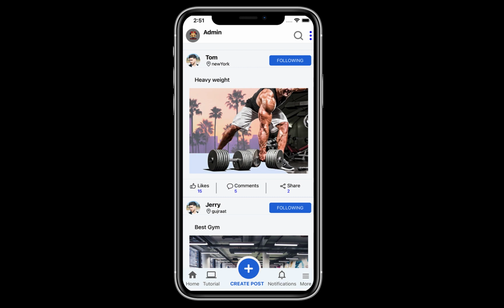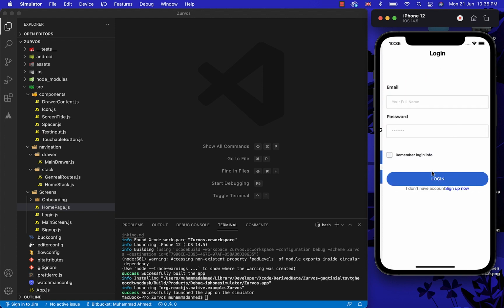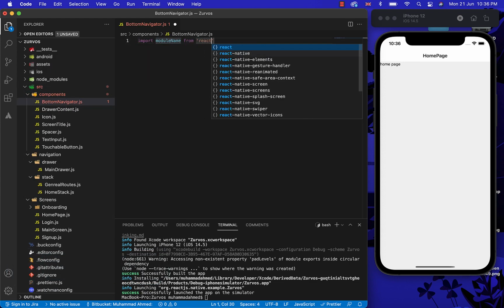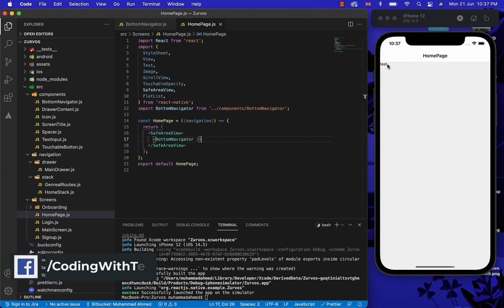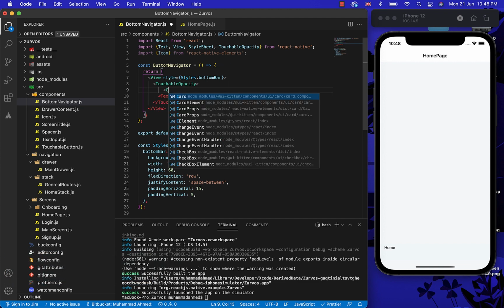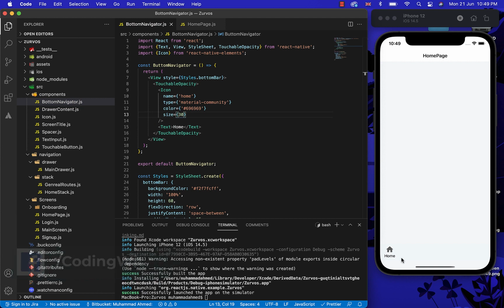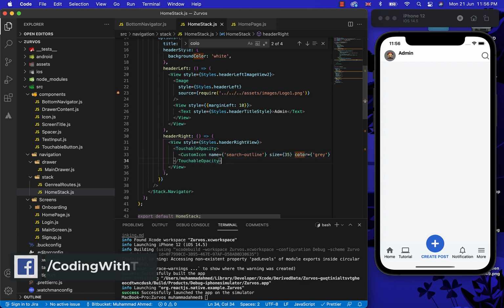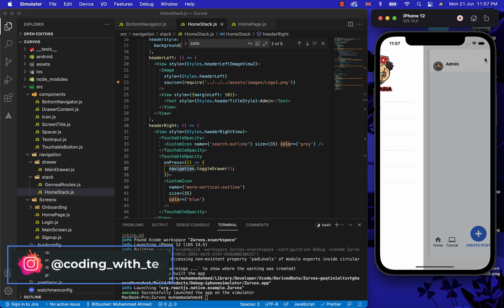React Native Bottom Tab Navigator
Get the Source Code: Soon .

"Gymnasia" is a new Series developed in React Native, In this tutorial you'll learn to create React Native Bottom Tab Navigator, It's very simple React Native tutorial and after an end of this video you'll completely understand that how to develop Bottom Tab Navigator